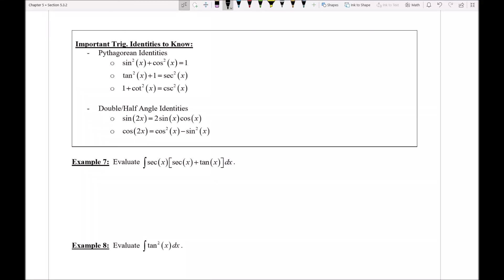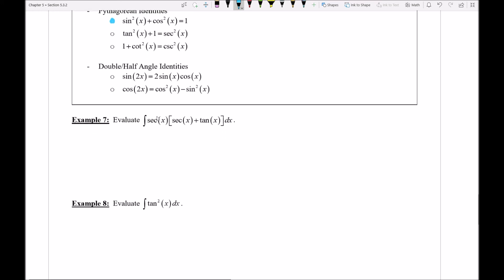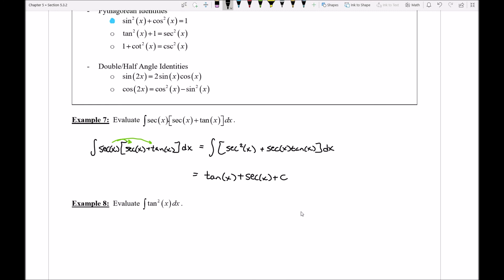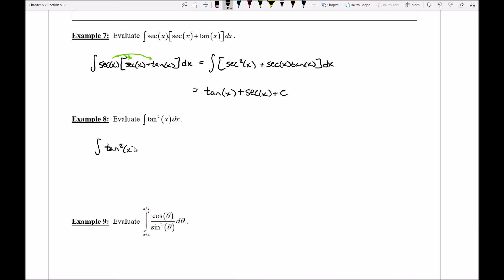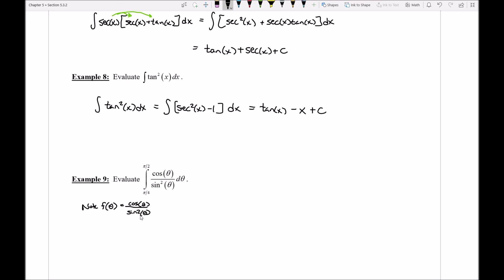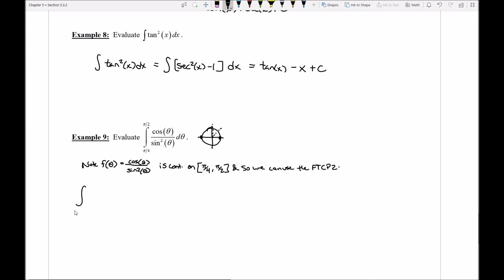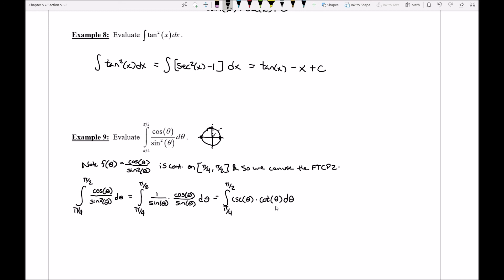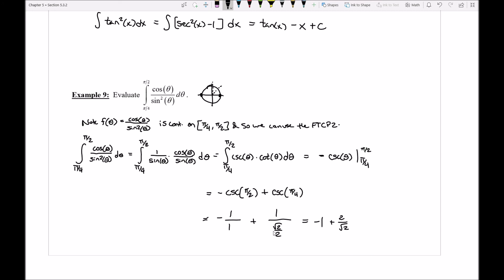5.3.2 Trig Identities & Ex7-9